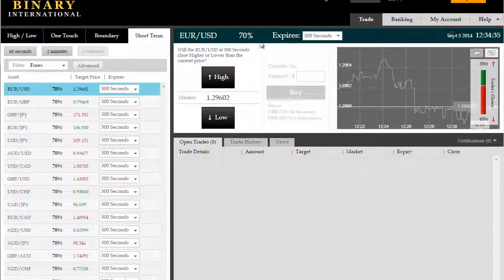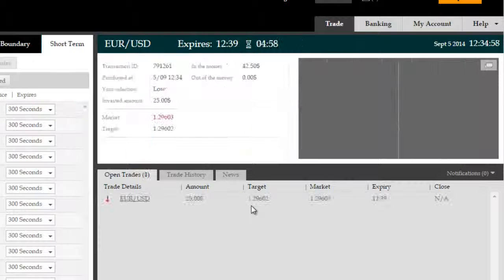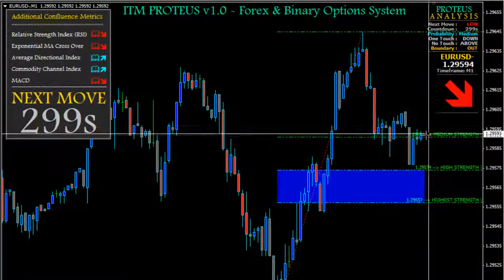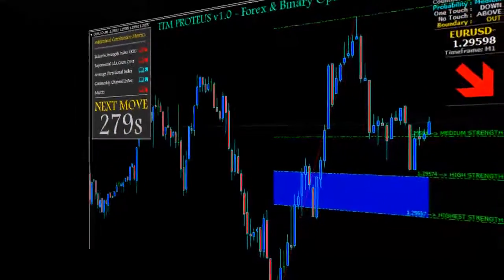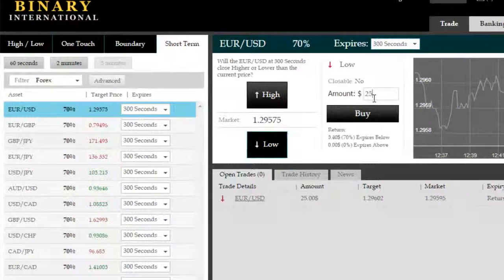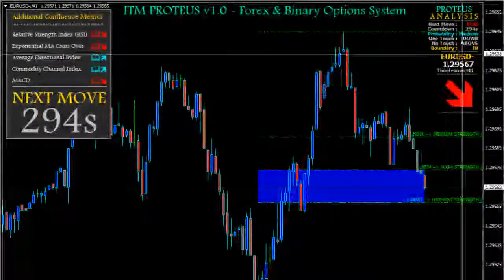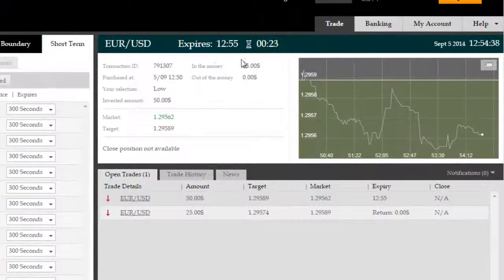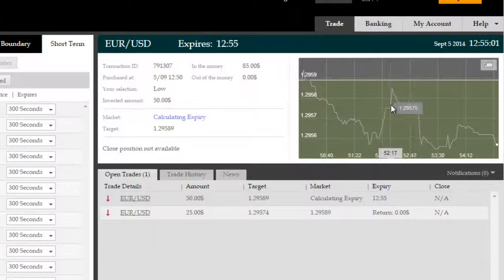Binary Options Scams Can't Crack Proteus Elite Binary Software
Binary options scams are everywhere online now and when you have the most advanced trading software in the world, everyone wants to copy you. We caught a company trying to ping our signals and copy Proteus as a new product. Our security caught the scam and stopped it. For a free copy of our binary options software, click here /